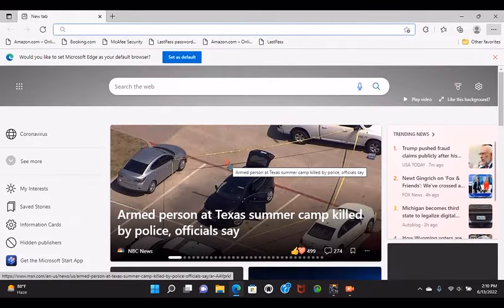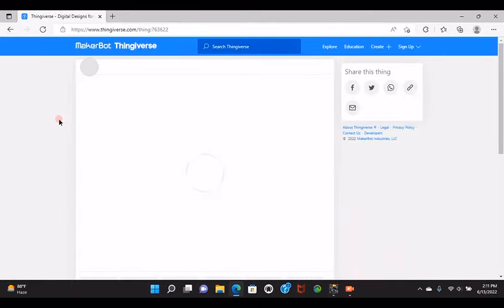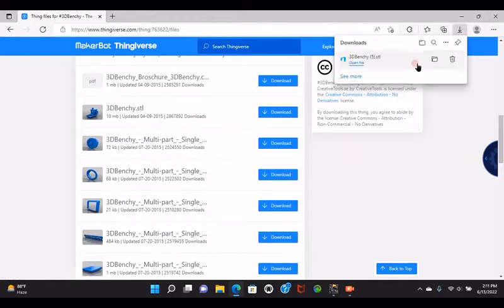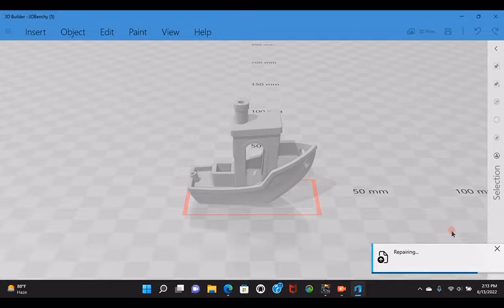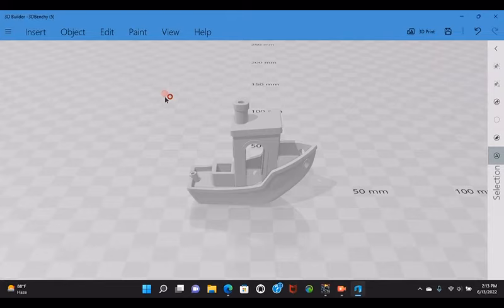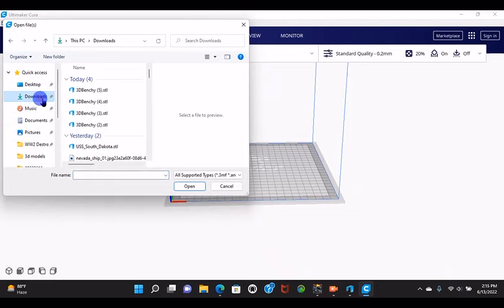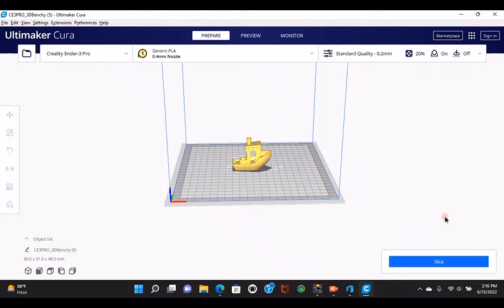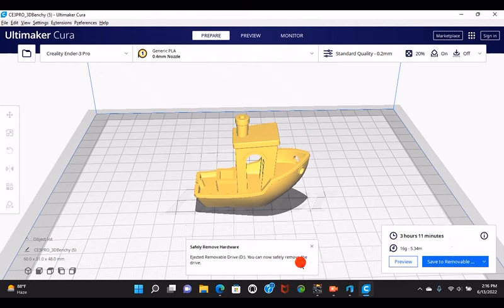How to send files to your 3d printers Sd card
How to use two easy apps to send files to your card (3d builder/Ultimate Cura)